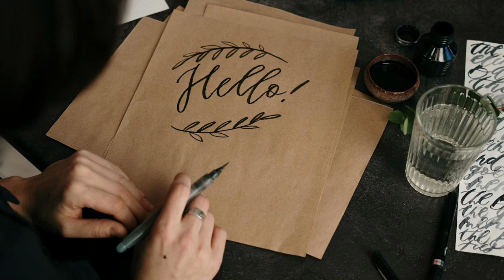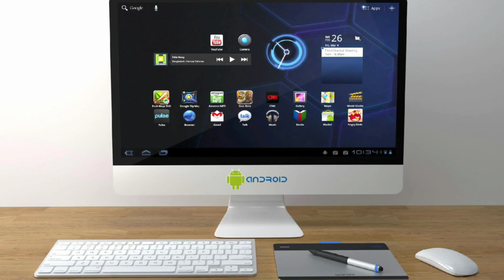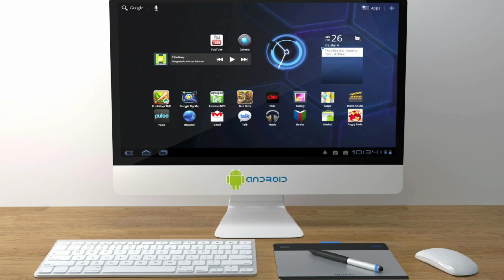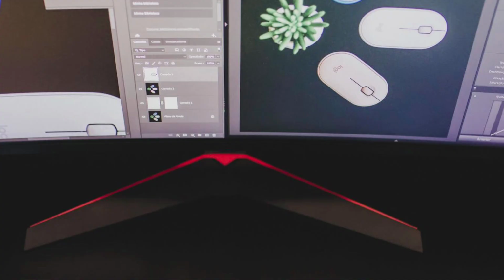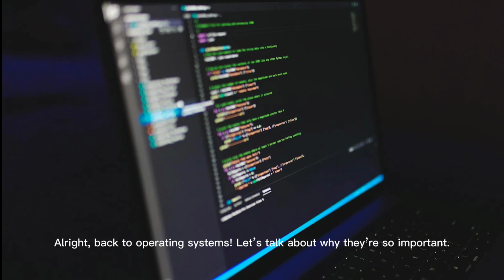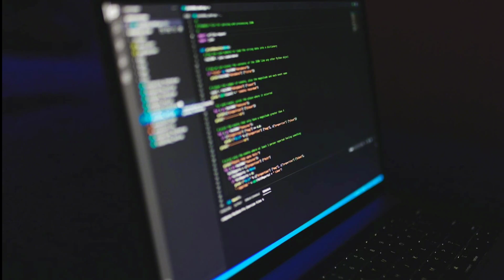Introduction to Operating Systems: Definition and Purpose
Discover the backbone of modern technology! In this video, we break down the basics of operating systems: what they are, how they work, and why they’re crucial for your devices. Plus, learn how tools like GoLogin can make your online tasks easier than ever. Watch now and unlock the power of OS!